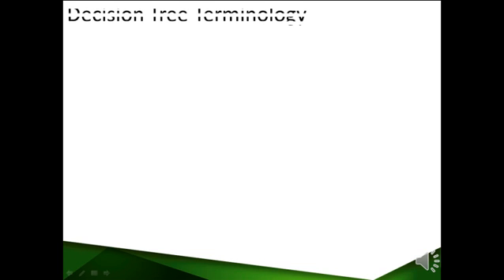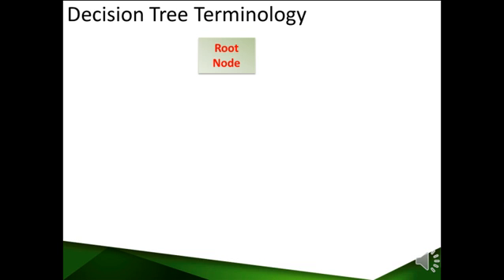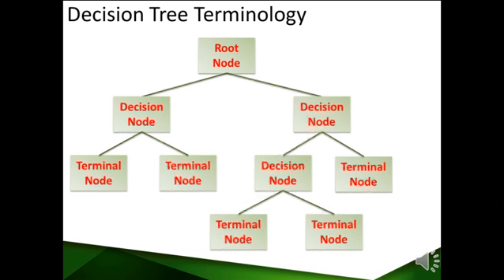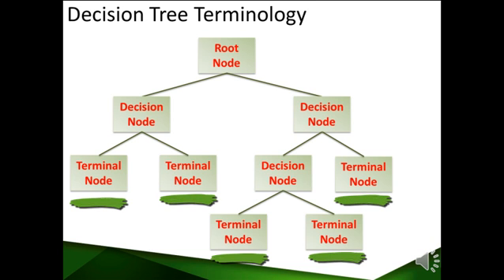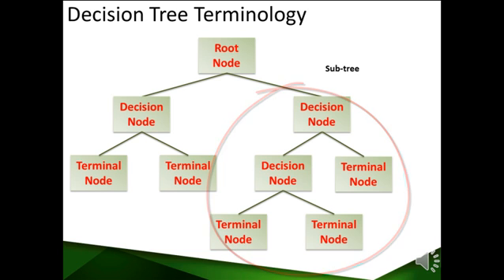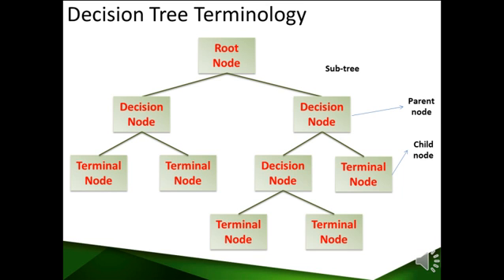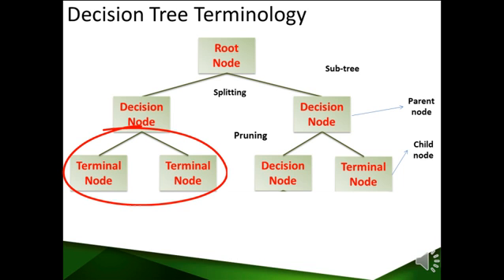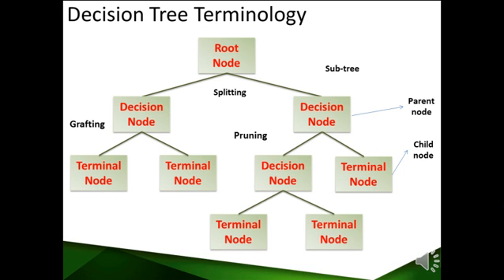Introduction to common terminology in Decision Tree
This video gives an introduction to common terms used in Decision Tree. Watch the video to learn more.